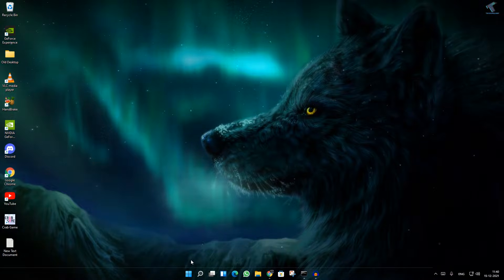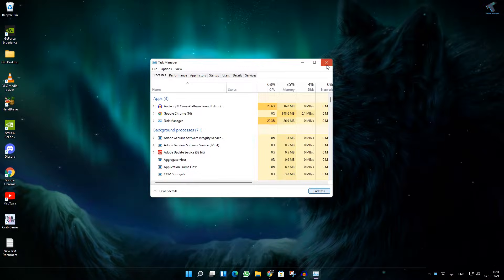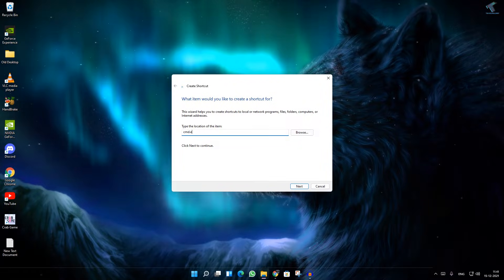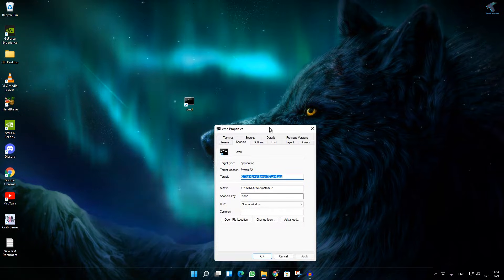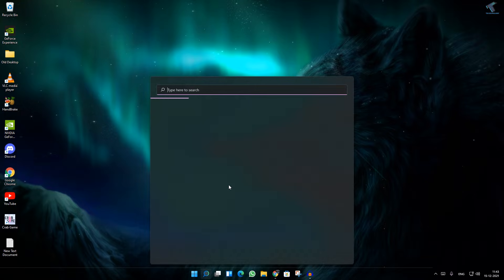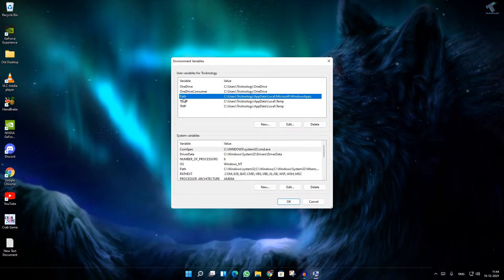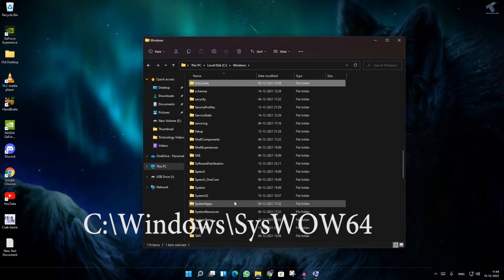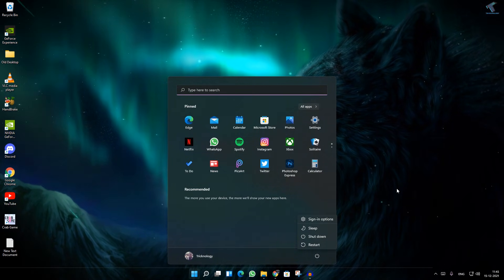How To Fix CMD(Command Prompt) Not Opening/Working in Windows 11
Here in this video tutorial, I will show you guys how to fix CMD or Command Prompt not opening or Working on your Windows 11 PC or Laptop.

Commands:
cmd.exe
sysdm.cpl
C:\Windows\SysWOW64